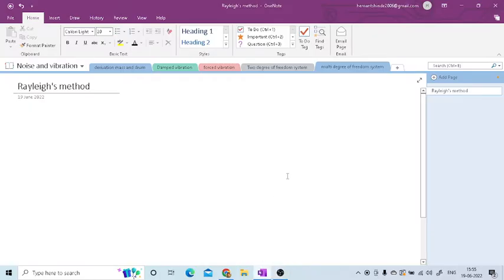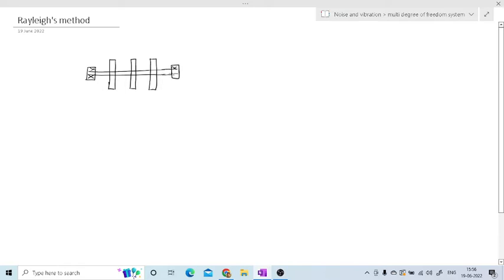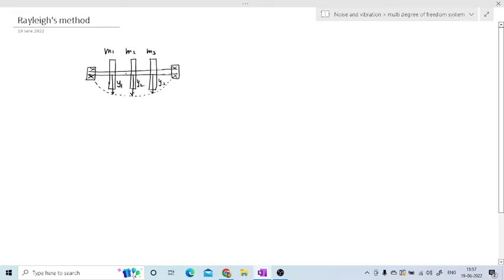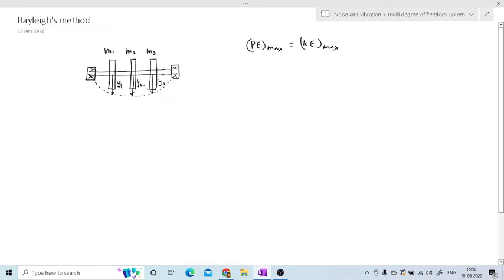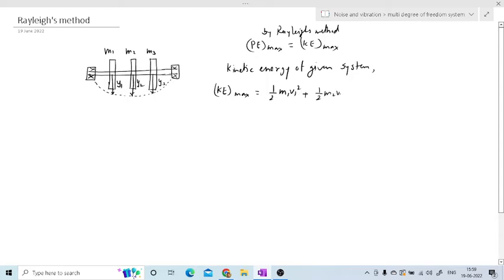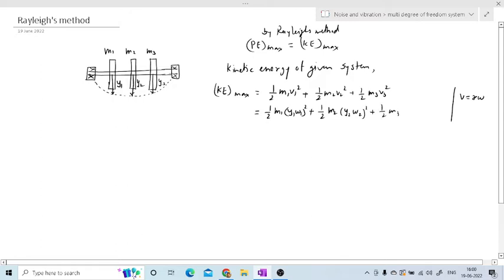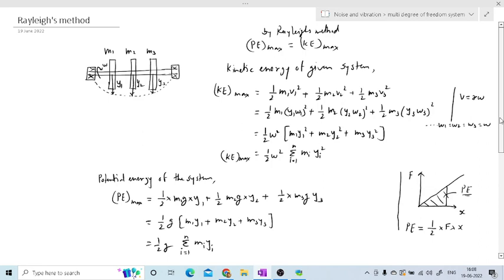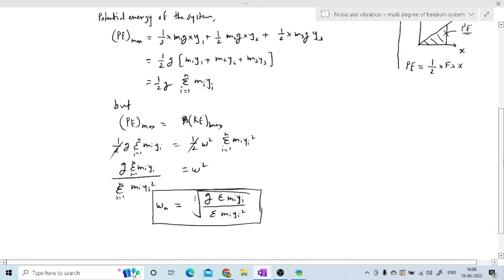Noise and vibration: multi degree of freedom system - Rayleigh's method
Explain Rayleigh's method used to determine natural frequencies of multi degree of freedom system